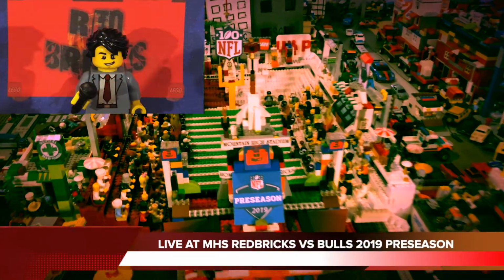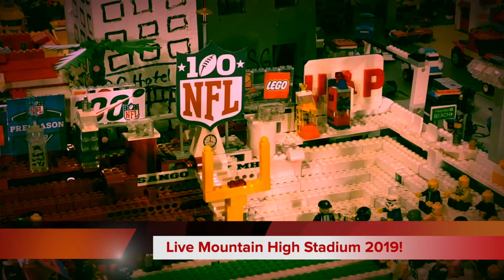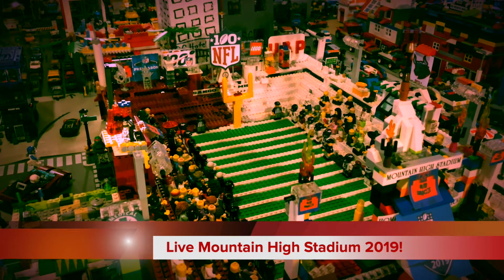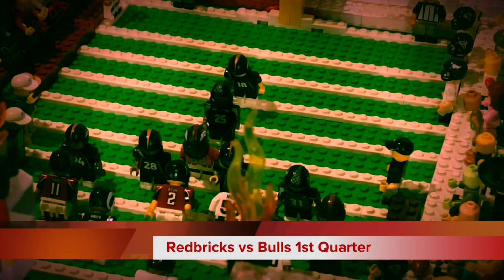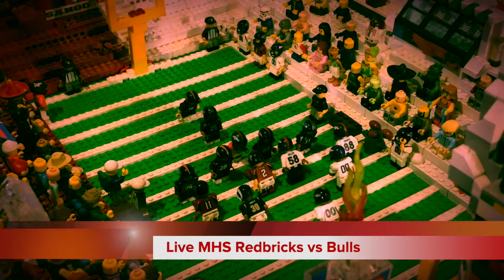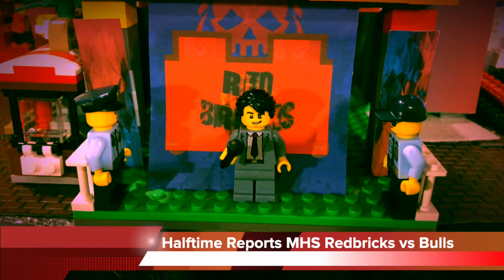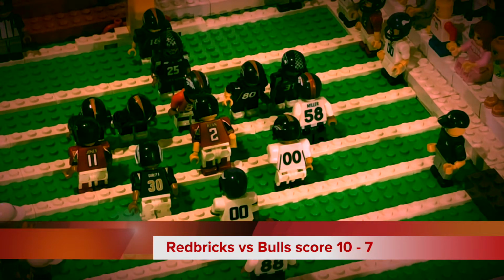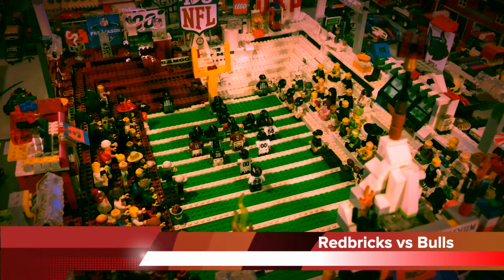Redbricks vs Bulls (Preseason Game Week 1)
Happy End Of Summer!